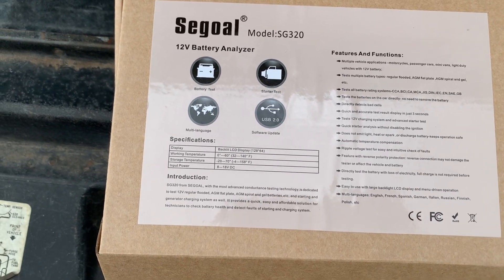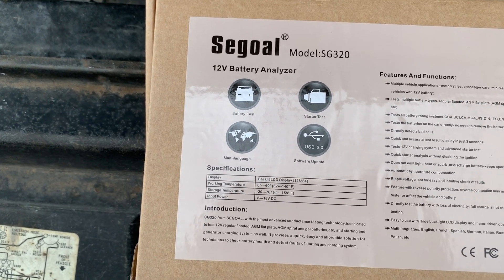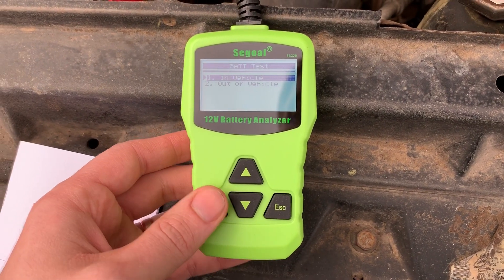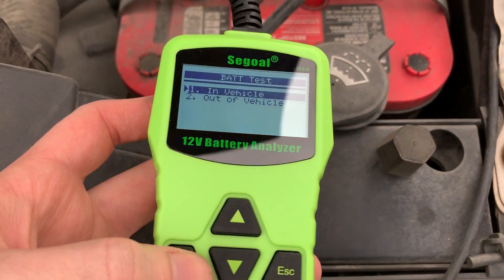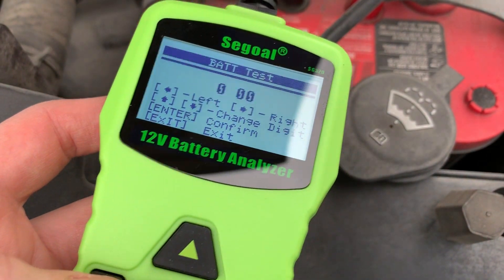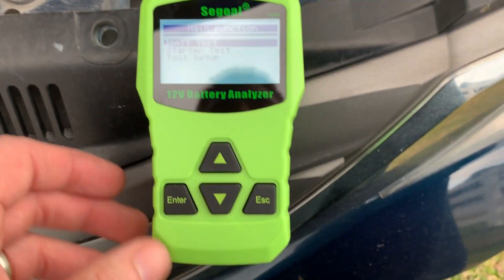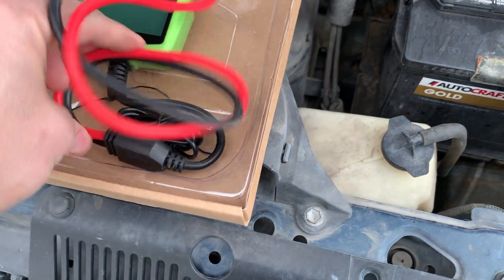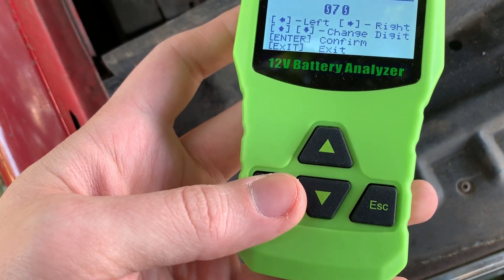Cheap Segoal Automotive Battery Analyzer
I picked up this cheap Segoal battery tester on Amazon for $23. Does it work?

Link to battery tester: